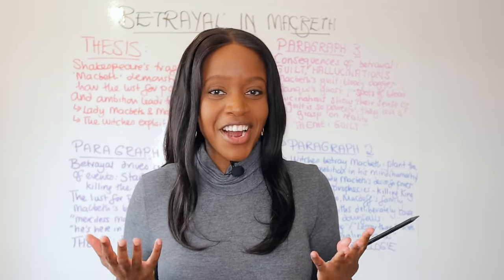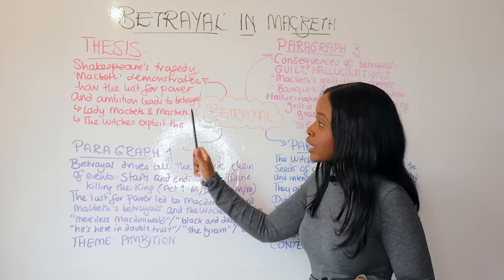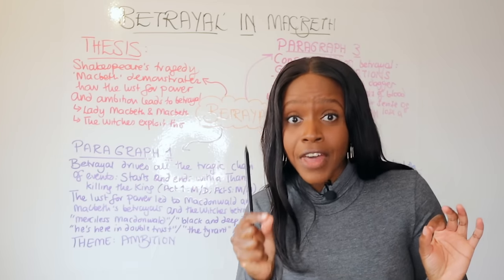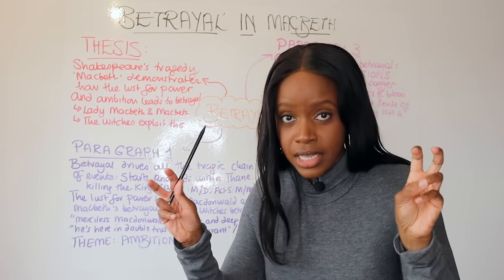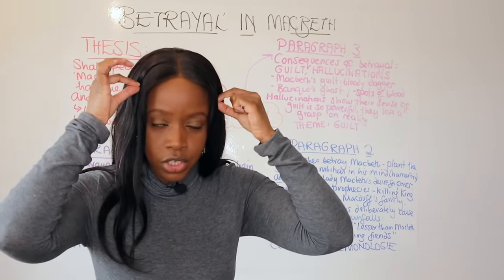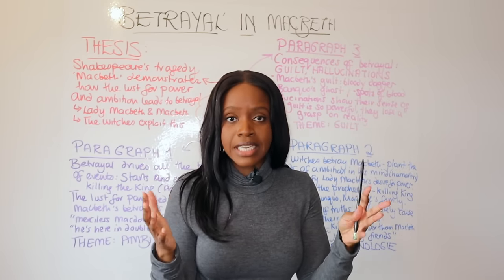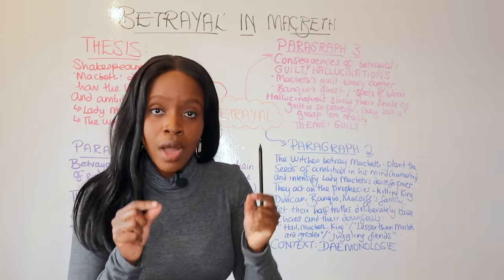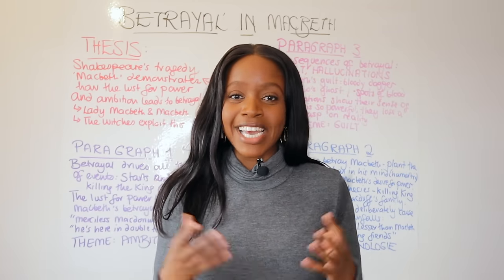How To Write The PERFECT Macbeth GCSE Essay On The Theme Of “Betrayal”! | 2025 GCSE English Exams